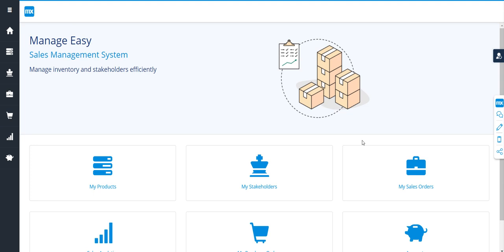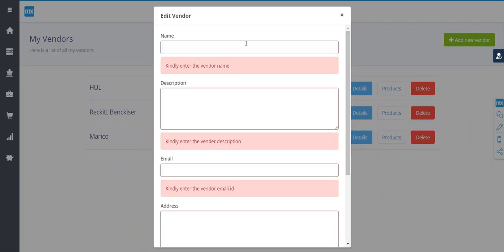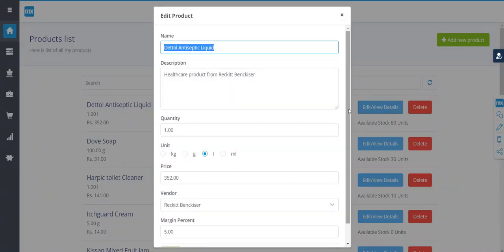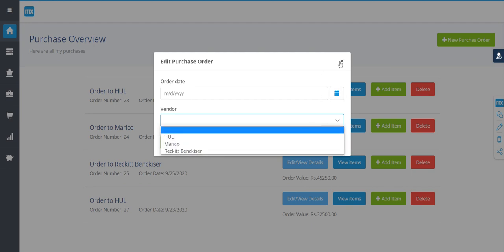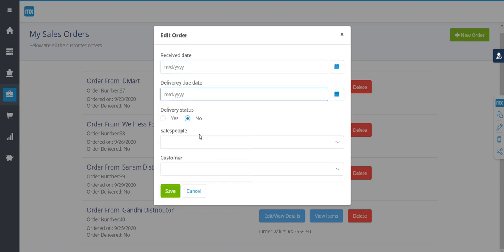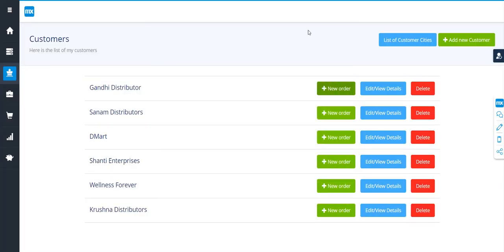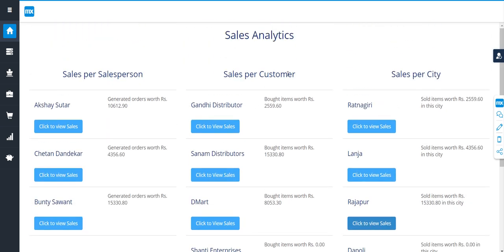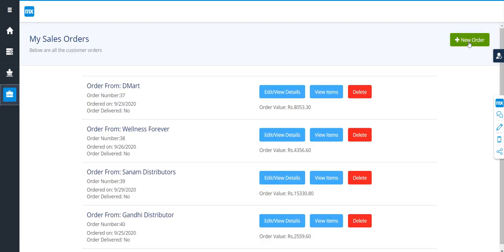Sales and distribution management App -developed in Siemens Mendix Studio Pro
This application is developed for FMCG and Medical distribution channel partners such as super stockiest and distributors.
These businessmen generally deal with multiple companies (like HUL, ITC, Cipla etc.) and multiple customers. Each company has its own application which needs to be updated to keep track of orders, accounts and inventory
Hence, I have developed a customized distribution management app- “Manage Easy”, which is a one stop solution to keep track of all the stakeholders and sales easily with minimum required functions